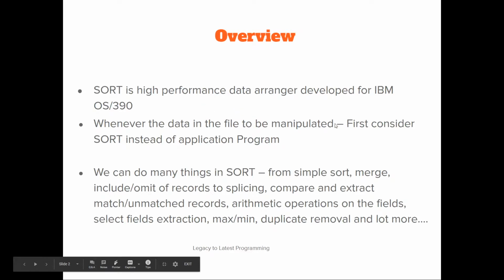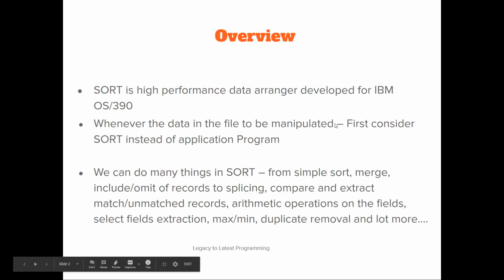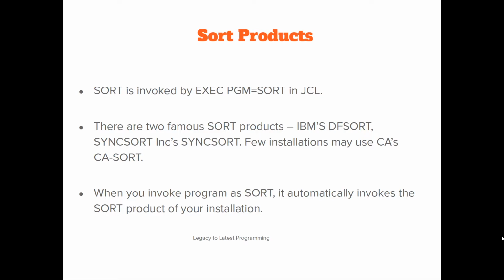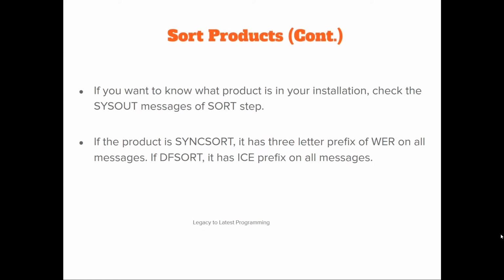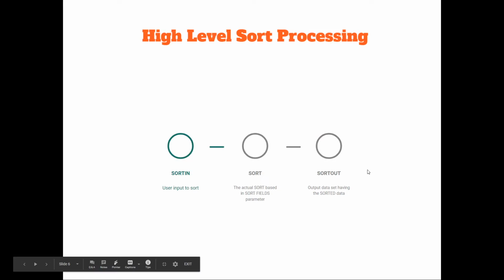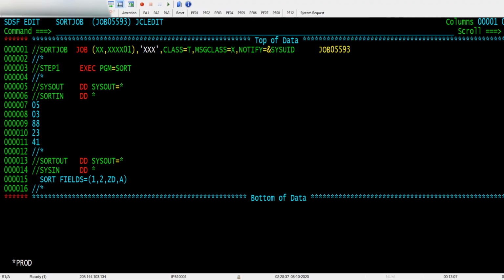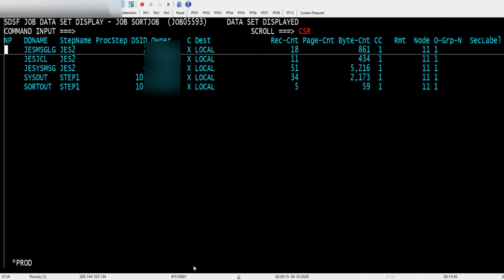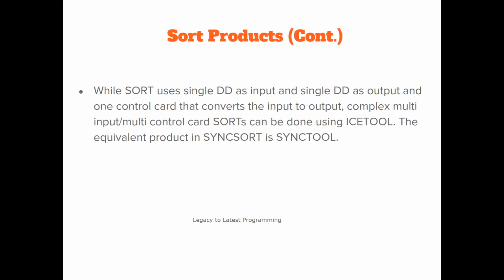DFSORT | 01 | Introduction | Ashwin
This is revised version of SORT Introduction. As per Ashwin, he would publish one for every week end and complete SORT in 3 months time.